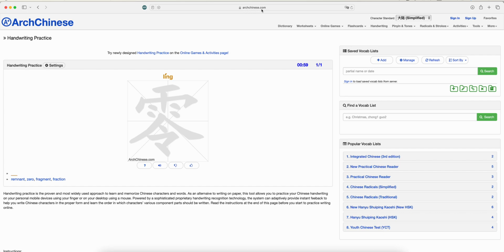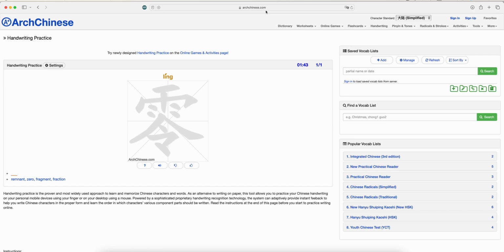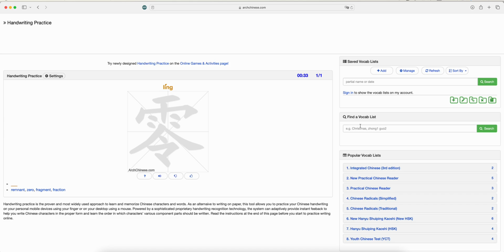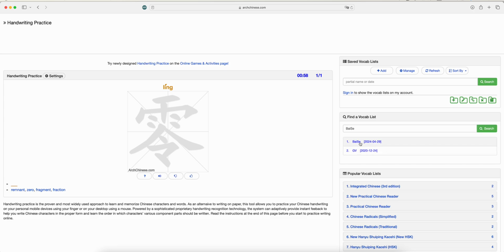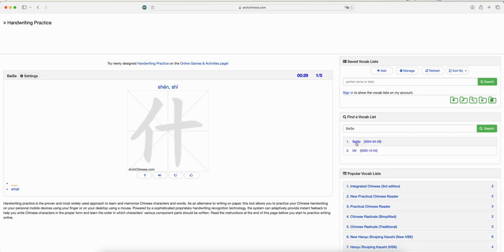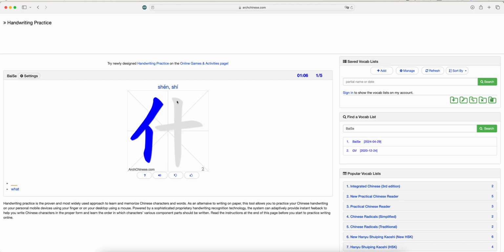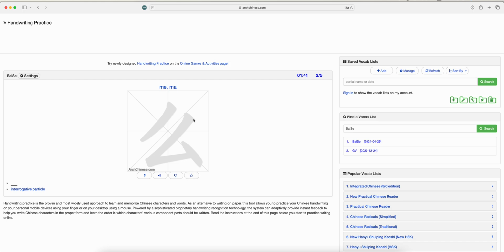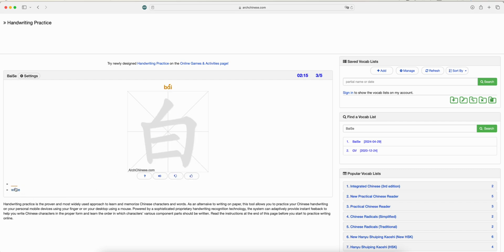How to use the Archchinese.com Handwriting tool